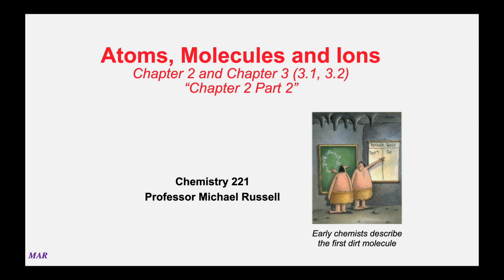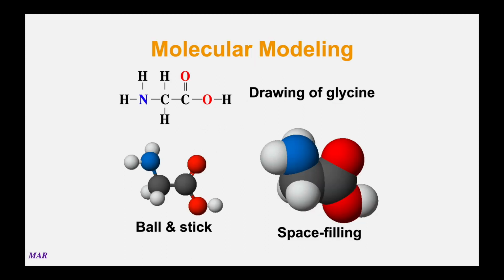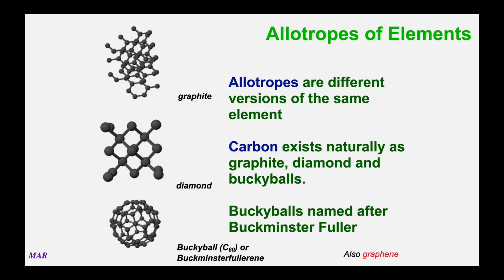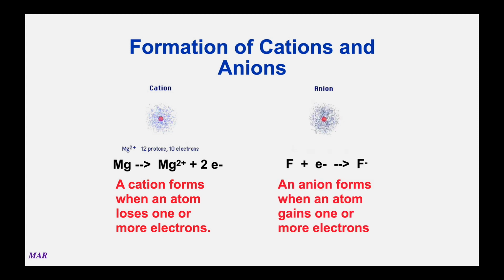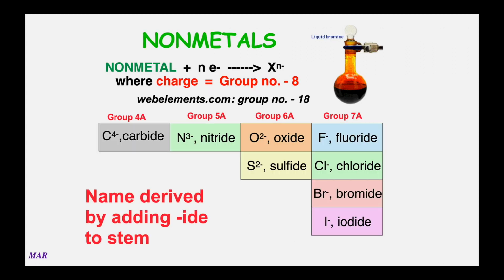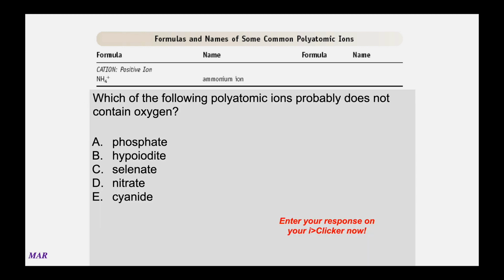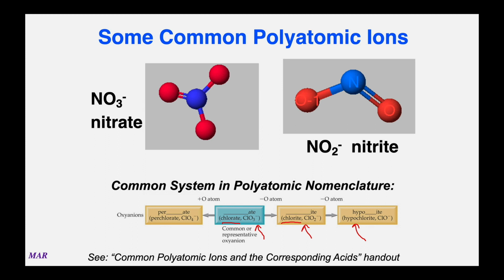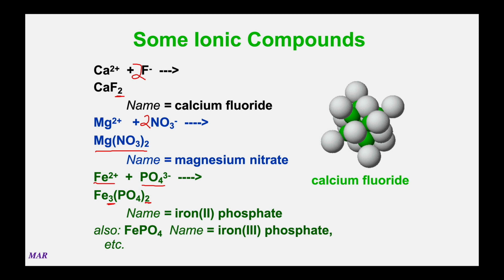(old version) CH 221 Chapter 2 Part II - Part 1 of 2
This is the online version of the lecture for Chapter 2 Part I (Part 1 of 2) of Chemistry 221.  Email the instructor if you have any questions!
The Chapter 2 Part II - Part 2 video can be found